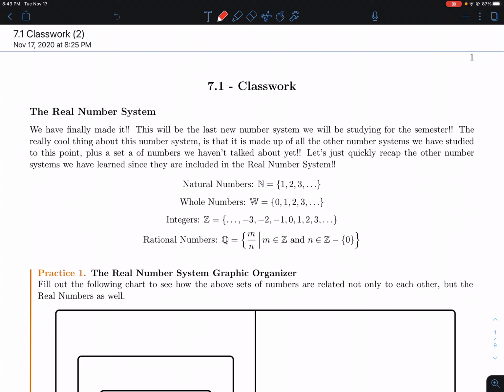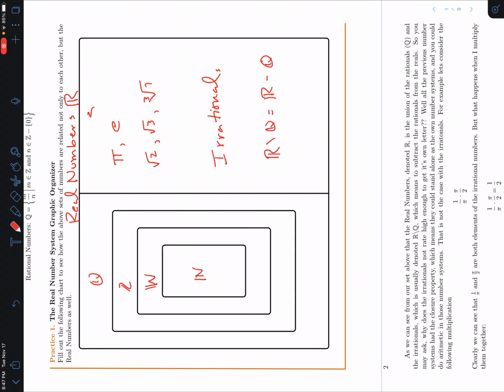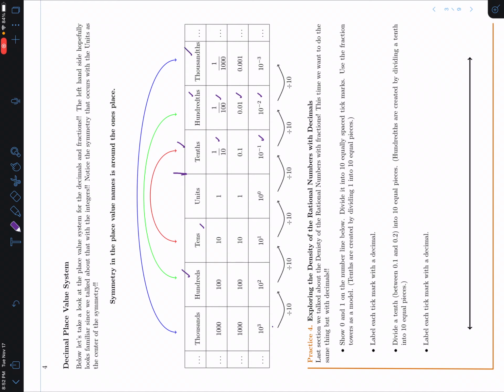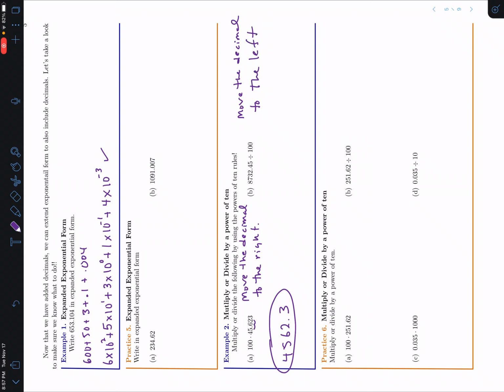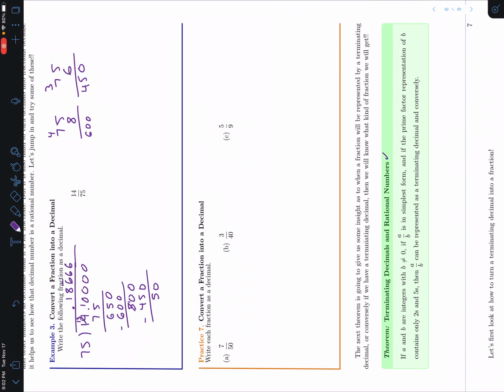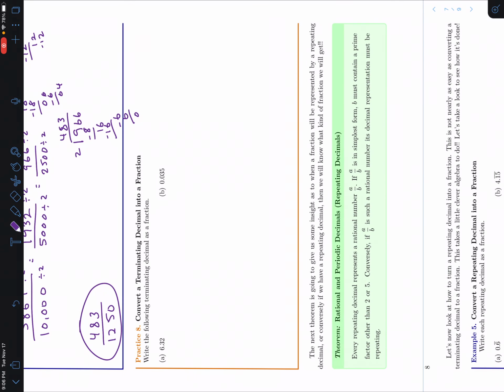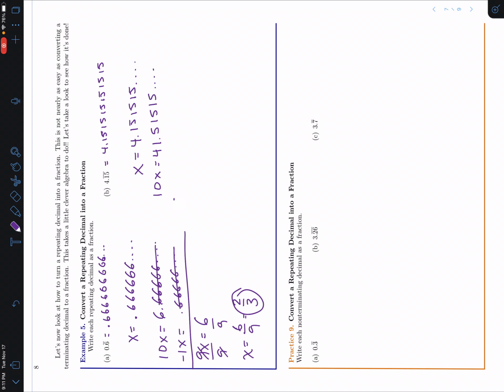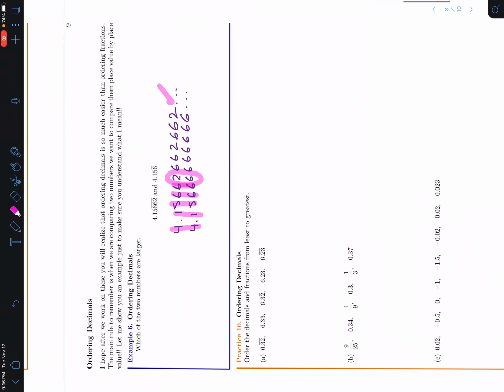Real Number System